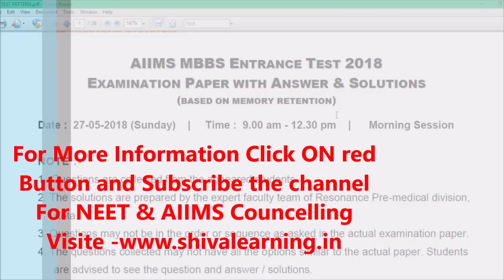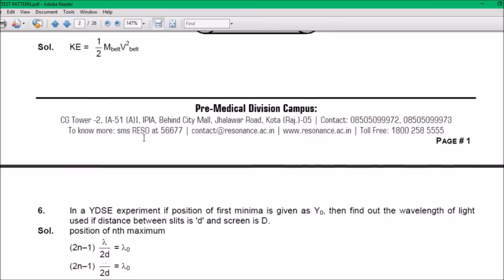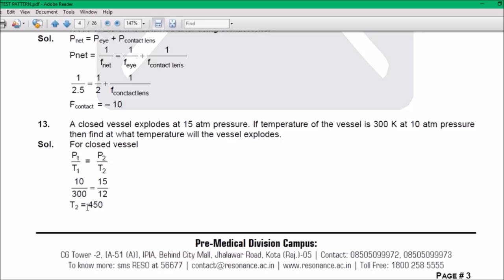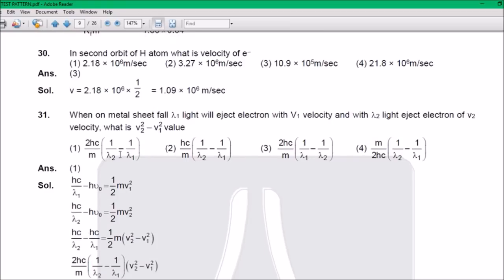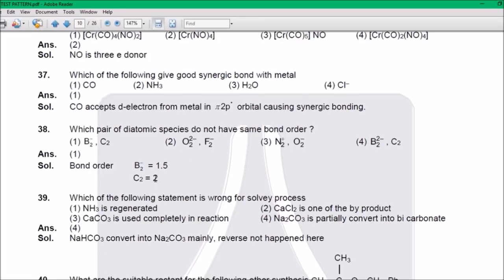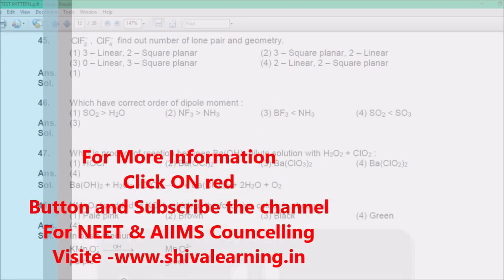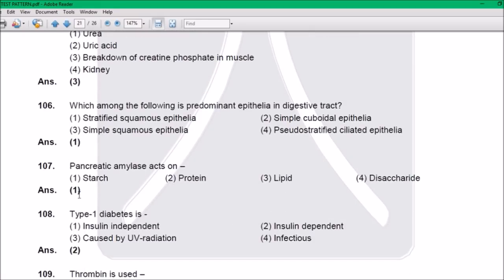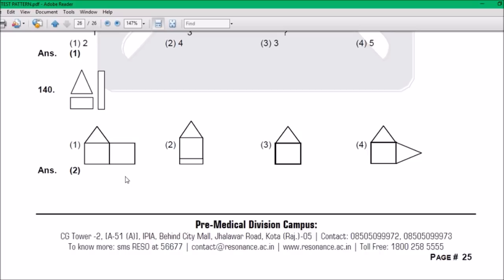* AIIMS Answer Key With Solutions *